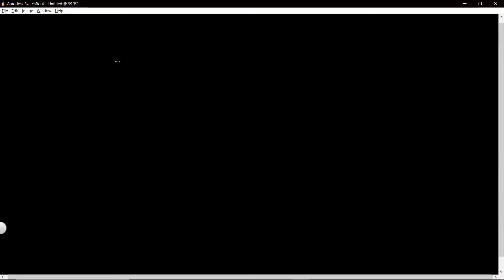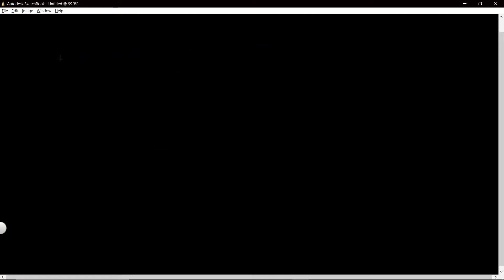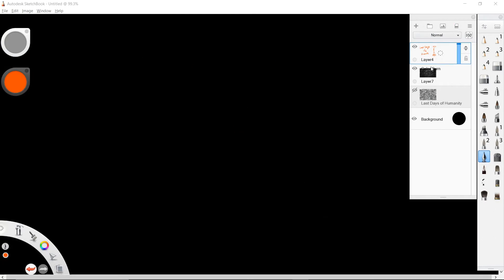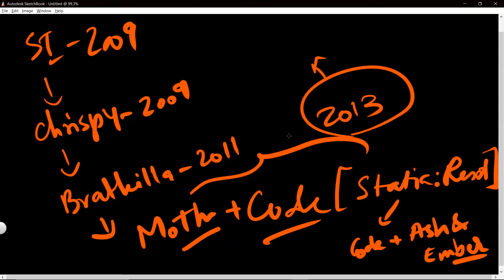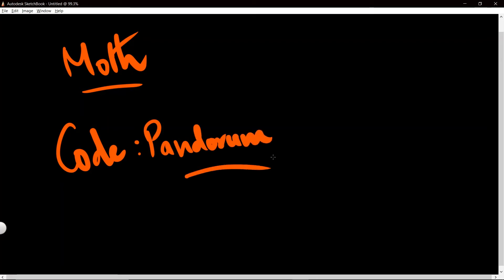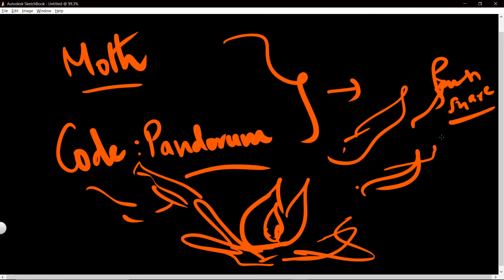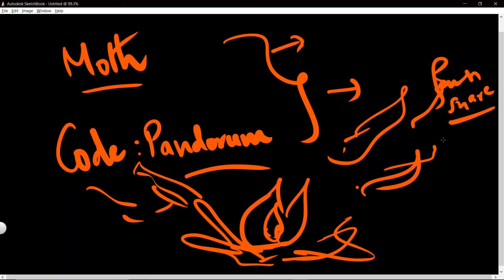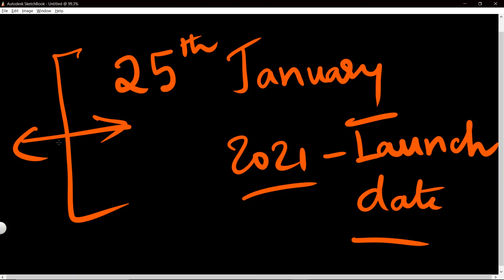How Pan snares emerged in DEATHSTEP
Hi!
In this video, we find out how "Pan Snares" became a common word in the Deathstep scene and where it actually comes from!

A "Pan Snare" is a metallic-sounding snare with a very long and ringing tail. It gets the name because it sounds like a frying pan when hit by something.

The research for this video took way longer than I anticipated and in spite of having spent over a month on it, I couldn't find enough to point to an exact starting point but we can still look at the big picture.

- Sushi

🔸🔸🔸 ANNOUNCEMENT 🔸🔸🔸
The launch date for the book is HERE!
25th of January, 2021
Be sure to stick around and tell your friends because you wouldn't want them to miss this!

🔸🔸🔸 TIMESTAMPS 🔸🔸🔸
0:00 Intro
0:50 Pansnare example
1:11 A quick demo
2:49 The origin of Pan snares
5:07 Pan snare entering the Deathstep scene
4:00 Recap of who made Deathstep
7:28 Book launch date announcement